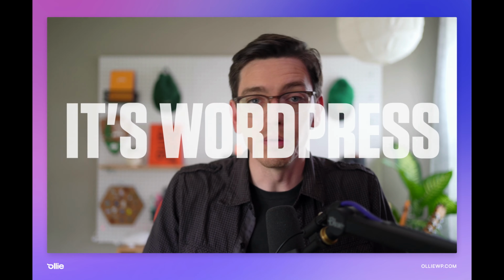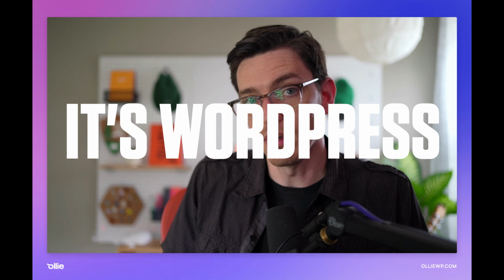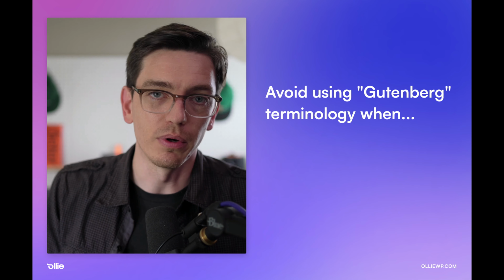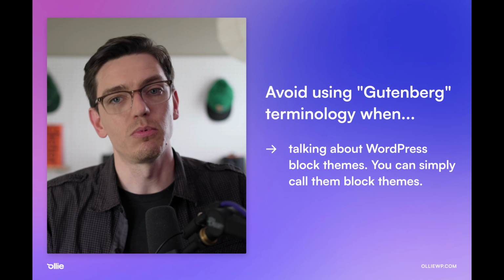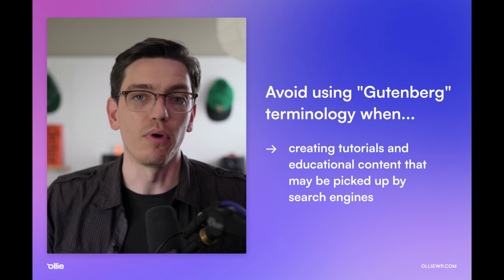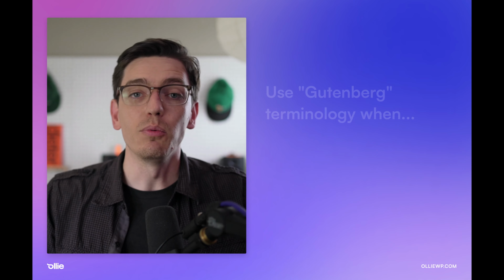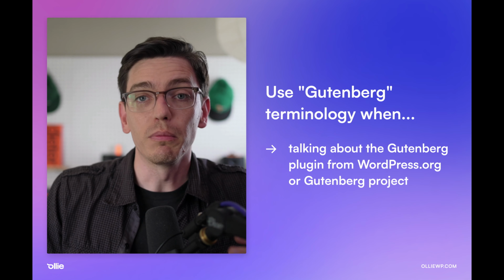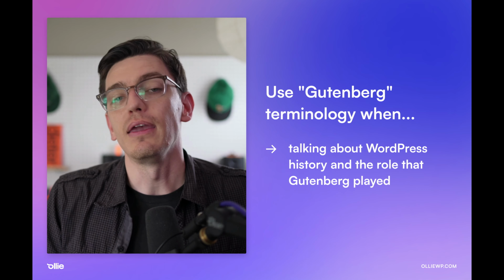Stop calling it Gutenberg and start calling it WordPress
If you’ve been anywhere remotely close to the WordPress space in the past few years, you’ve most certainly heard the term “Gutenberg”. But depending on who you ask, Gutenberg means different things to different people, and unfortunately, it’s causing some terminology confusion around our community.

In this video, I'll explain why it's time to move on from using "Gutenberg" terminology loosely, and instead only use it when talking about the Gutenberg plugin or Gutenberg project.